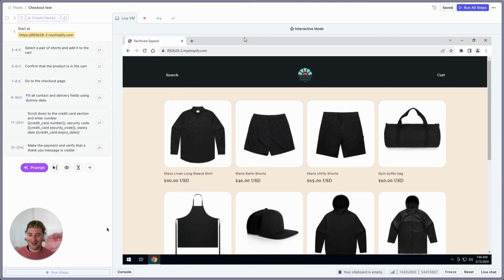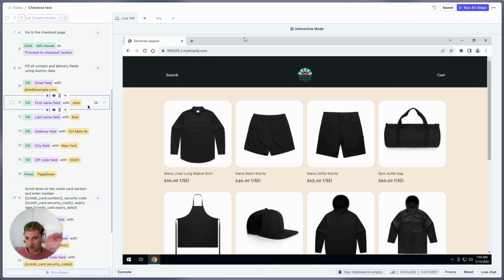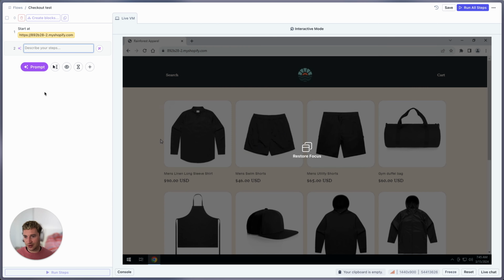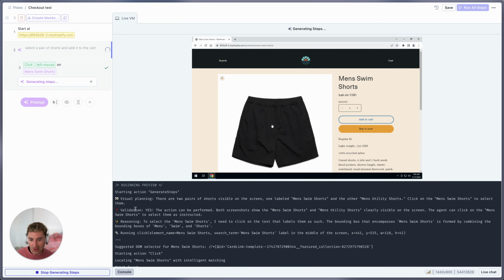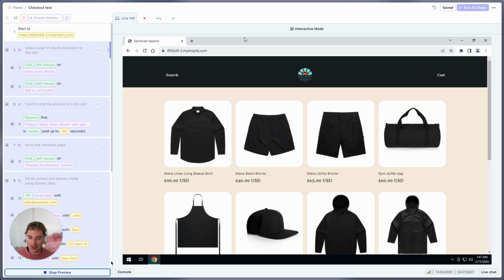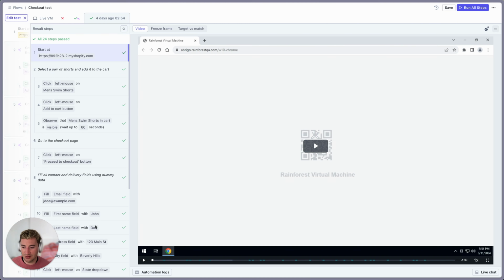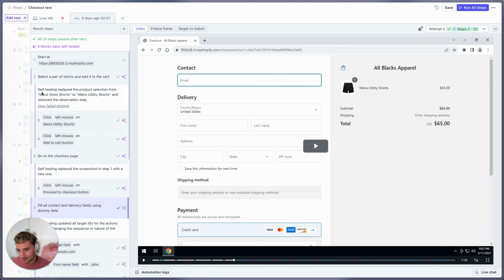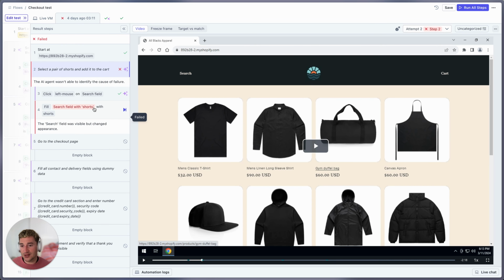Rainforest AI QA Walkthrough